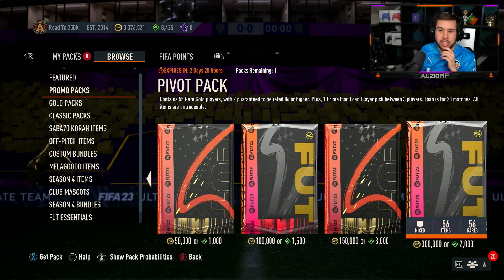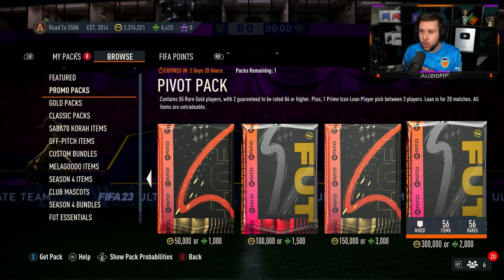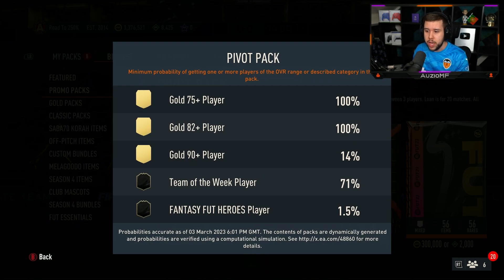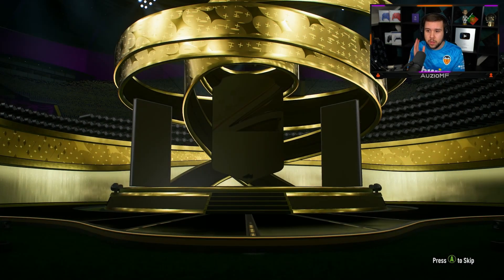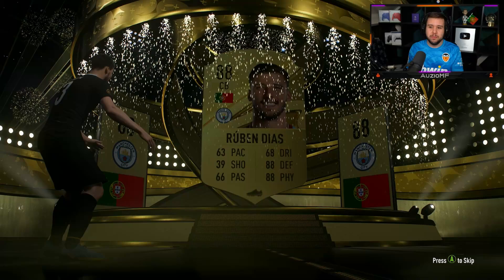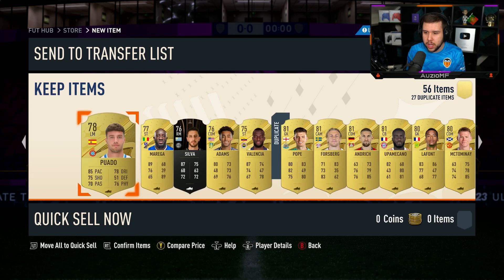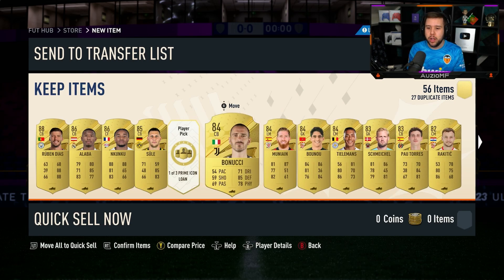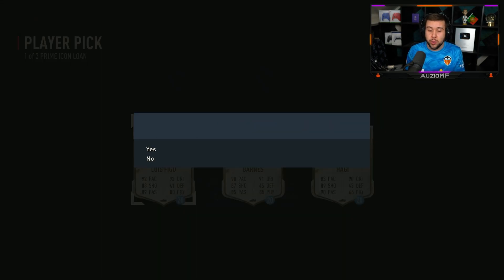Auzio Tests NEW 300K Pivot Pack